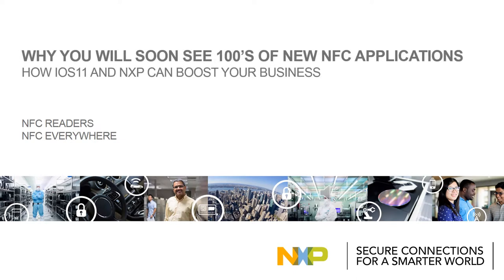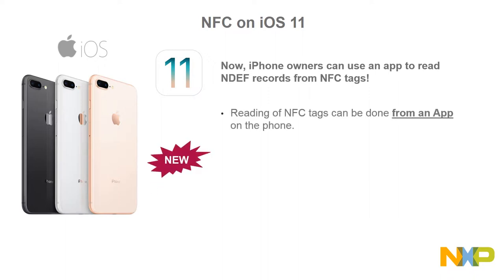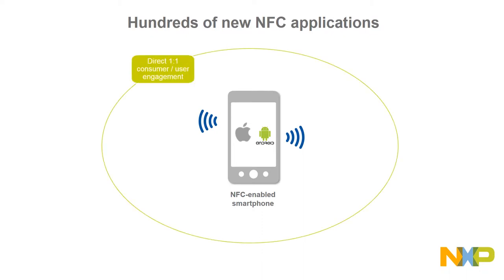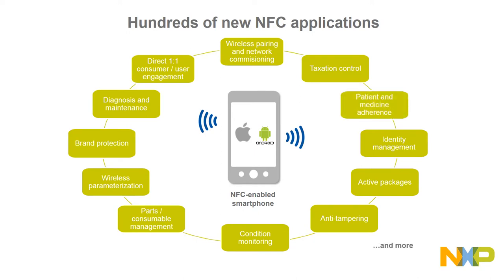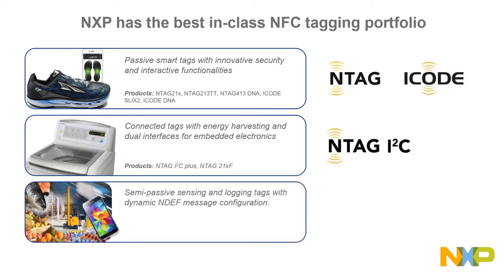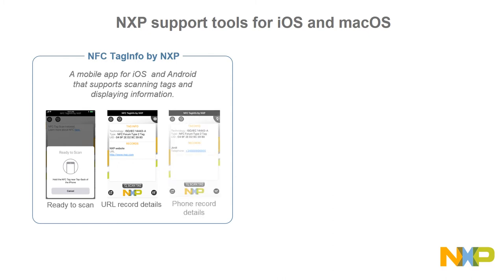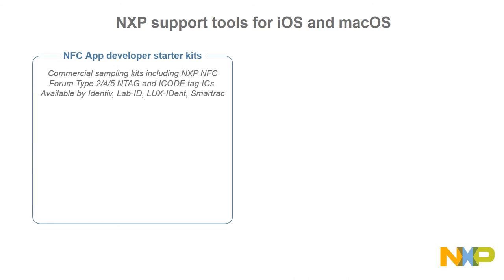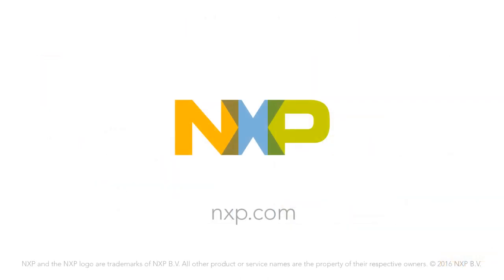Why you will soon see 100's of new NFC applications short reel